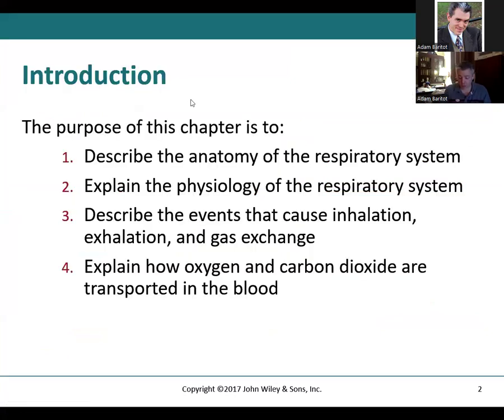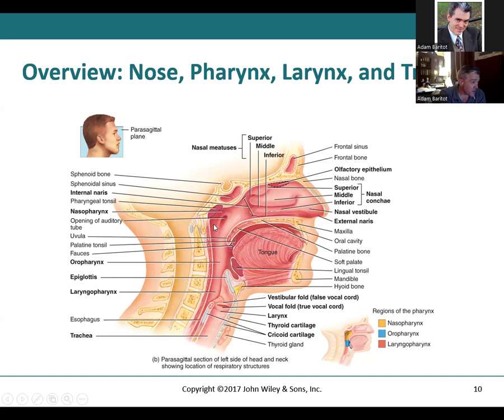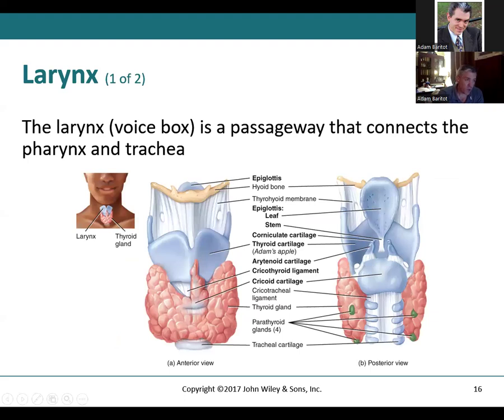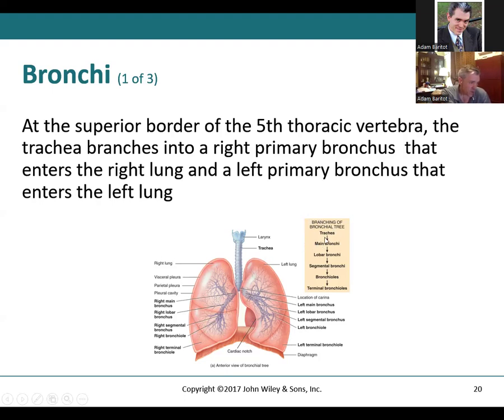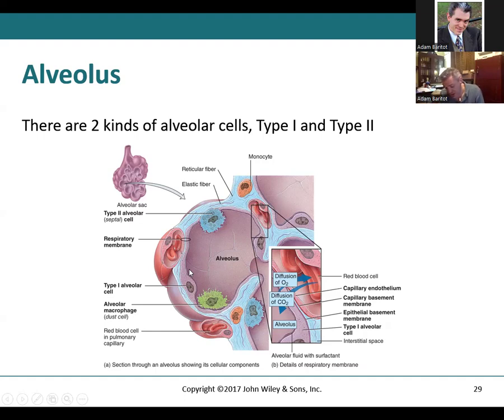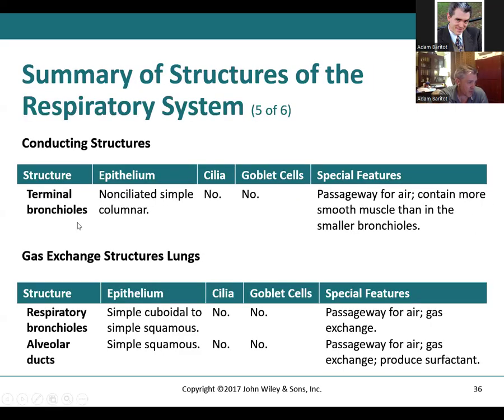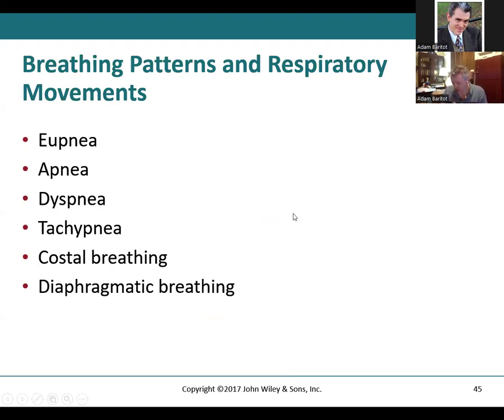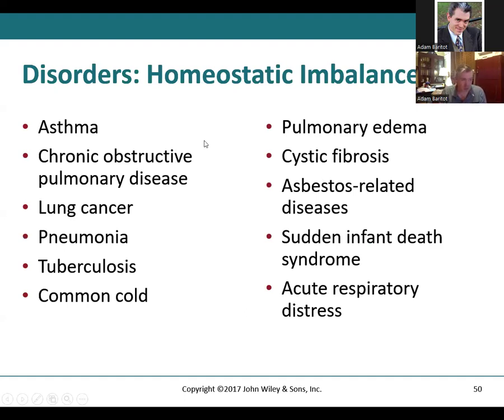Baritot: Week 8 Lecture - Master's A&P 3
This is a week 8 lecture featuring the respiratory system done for the Spring 2024 term online for Pacific College of Health Sciences